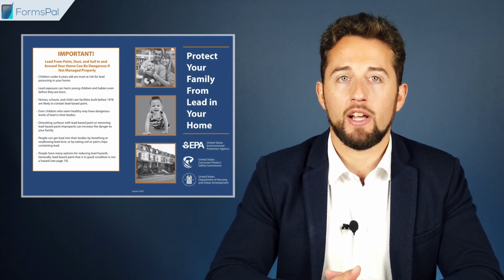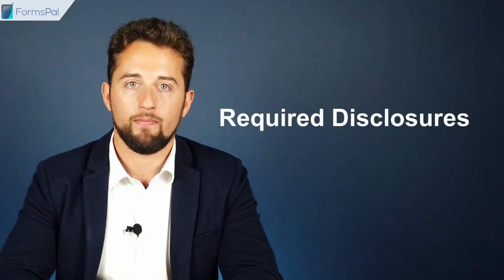Massachusetts Rental Agreement - GUIDE